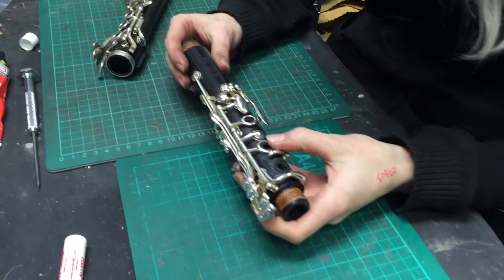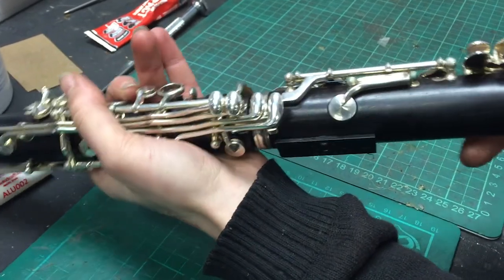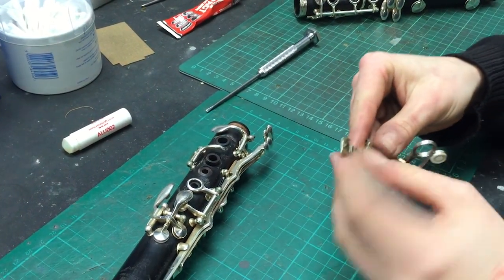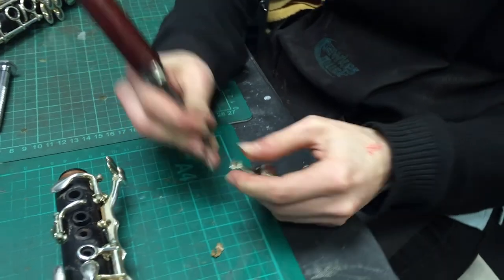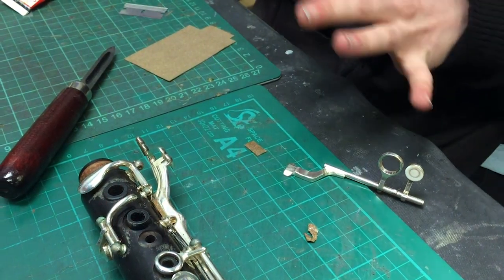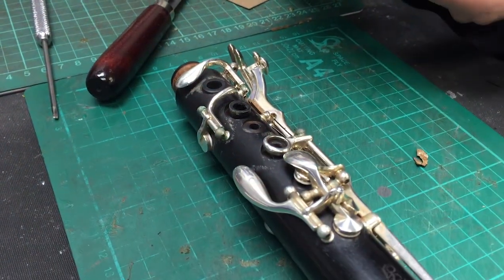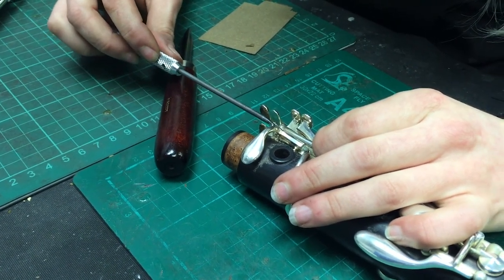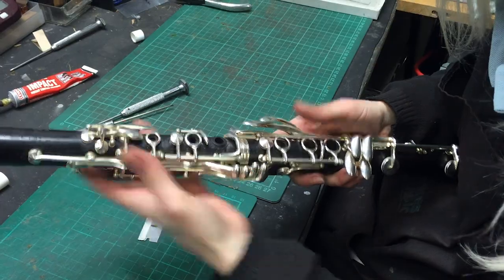Woodwind Repair Cam - Top Joint Bridge Key (Abi)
Join Abi in our Repair Workshop as she talks about one of the more common issues with Clarinets and how we solve it.

Dawkes Music have the UK's leading Woodwind & Brass workshop specialising in all areas of repair work.